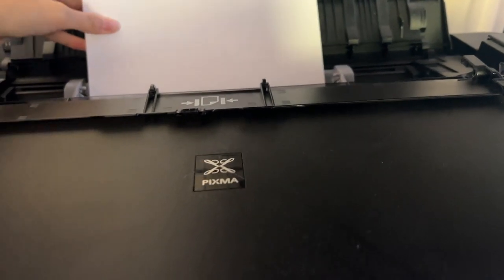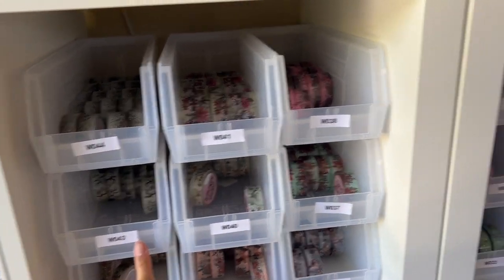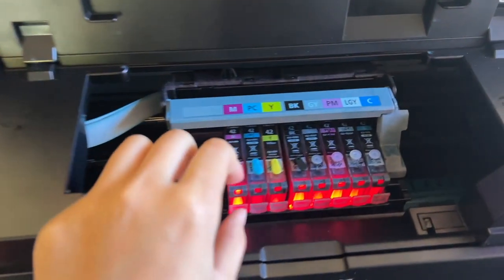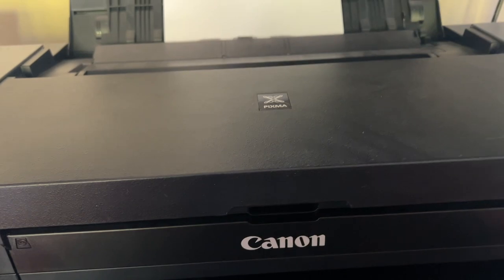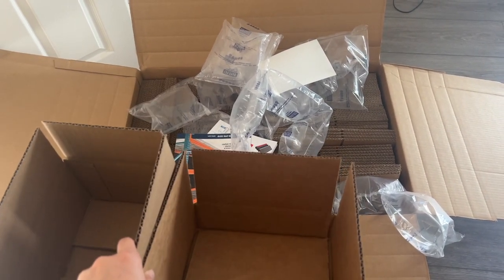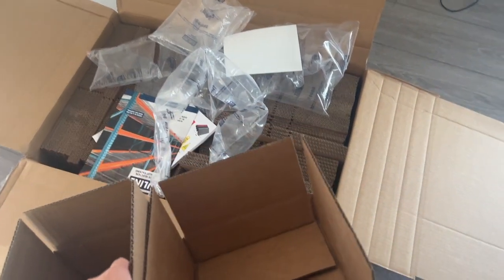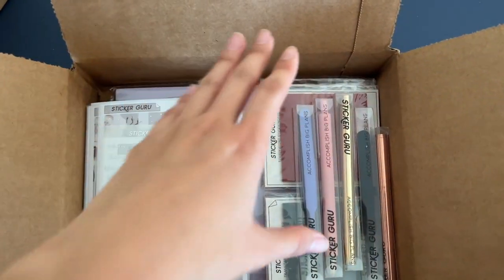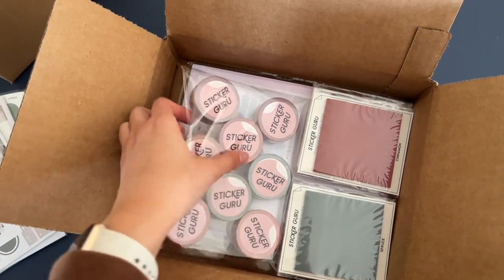STUDIO VLOG #15 ✦ Prepping for Our HUGE Sticker Shop Warehouse & Anniversary Sale!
Next week we are having our BIGGEST sale of the year (bigger than Black Friday or Cyber Monday! 🤩) and it's going to last 1 whole week, from 12/26 to 1/1! We are so proud to celebrate our 7 year Sticker Guru shop anniversary! 🎉🥳 We invite you to join us in celebration! Here are the sales details ⤵️

3 New Releases!
• Overstock Box: $50 each, limit 1
• Oops Stationery Box: $20 each, limit 1
• Ultimate 50/100pc clear foil grab bag
• 50pc - $20, limit 1
• 100pc - $36, limit 1
• Monthly kit bundle: $149
• Foiled freebie with every order, free swap sampler grab bag for first 50 orders

♡ Our Amazon Planner Faves
♡ Our YouTube Camera Equipment